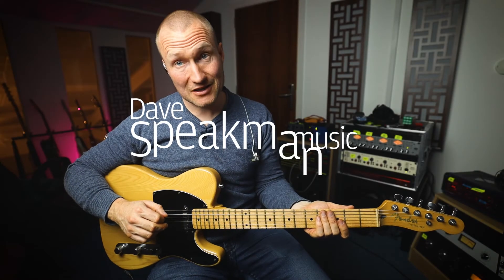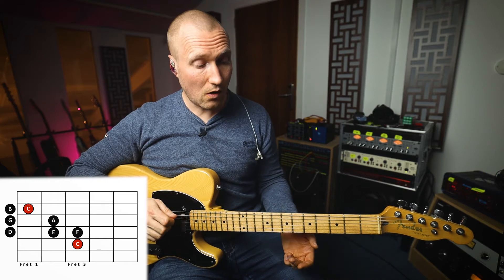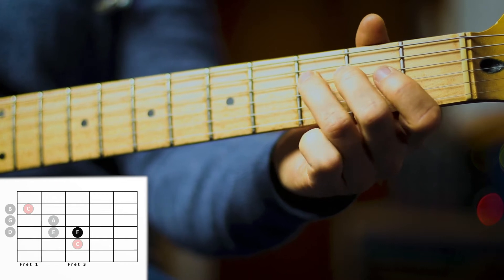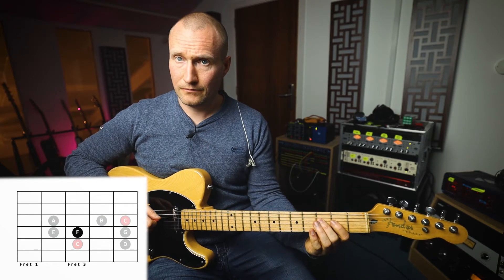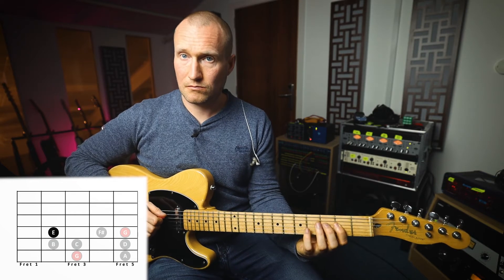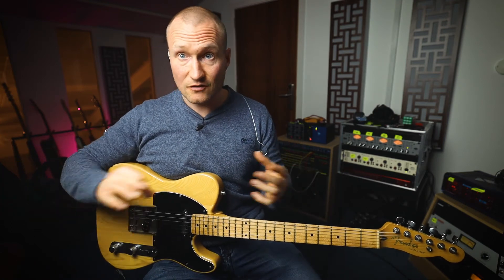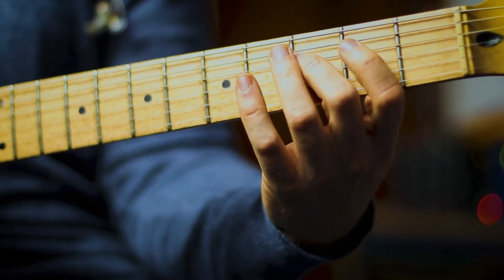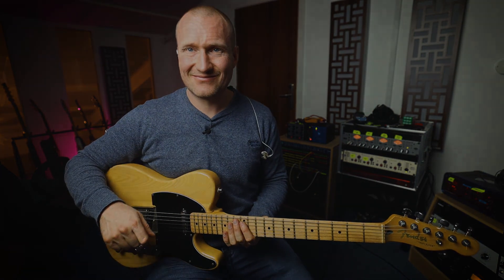C Major Scale on Guitar | Lesson 48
This week on the beginner guitar course we are looking at a C Major Scale.

0:00 Hello!
0:15 C Major Scale - 1st Position
2:47 C Major Scale (no open strings)
3:31 Picking Exercises
4:03 Transposing Scales
7:00 Outro